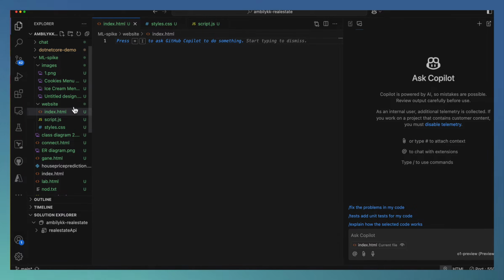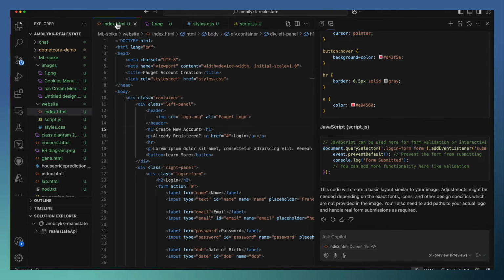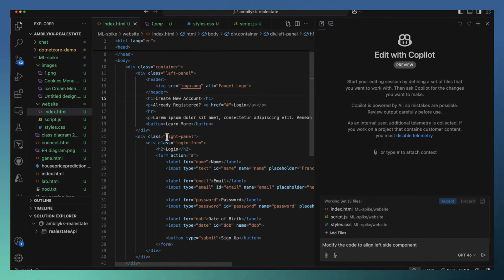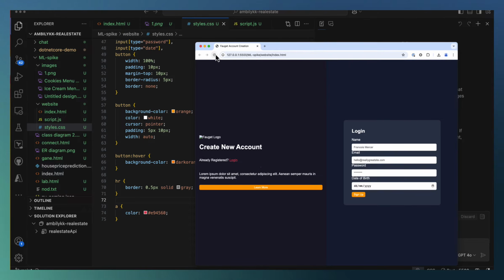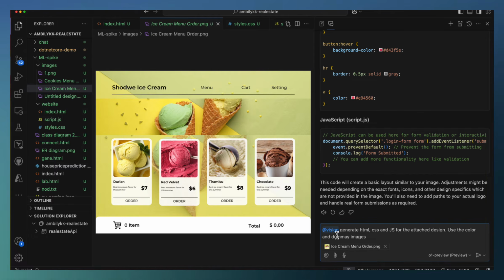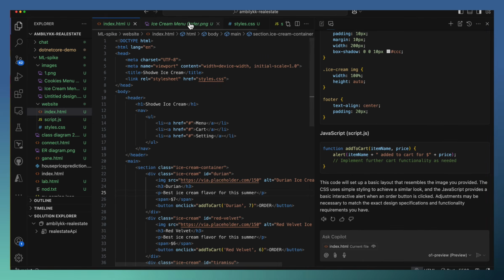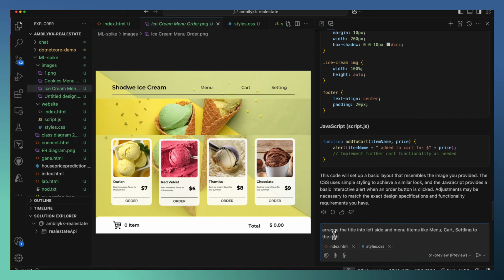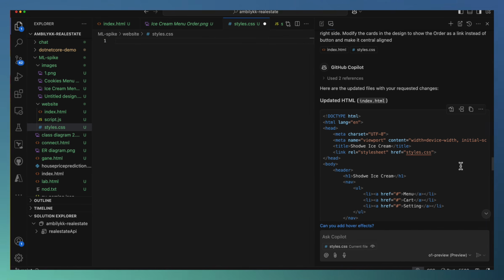GitHub Copilot: Vision Extension for Image Processing Part II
Unlock the power of AI-driven development with the Vision Extension, powered by GitHub Copilot! In this video, we demonstrate how to transform web designs into functional code. Learn how to:

 - Use GitHub Copilot to generate HTML, CSS, and JavaScript from a web design image.
 - Fine-tune and adjust the generated code to match your requirements.

This tutorial showcases how Vision Extension simplifies the development process, turning design concepts into reality in no time. Don't miss this practical walkthrough of AI-assisted coding!